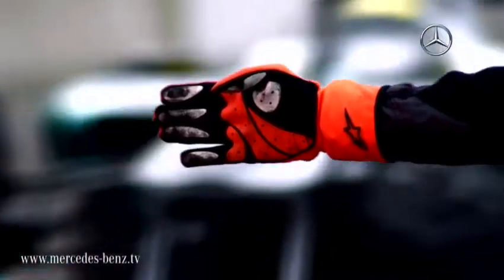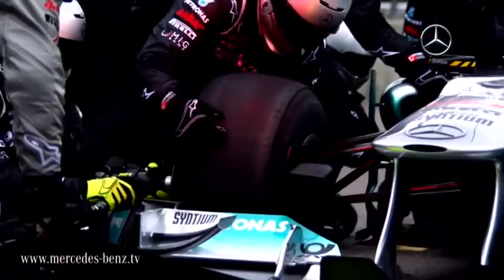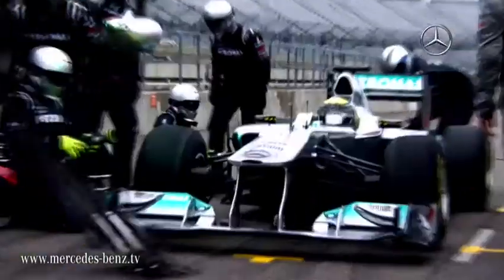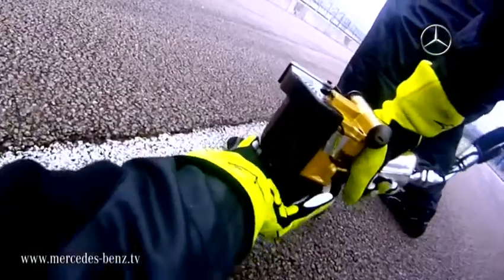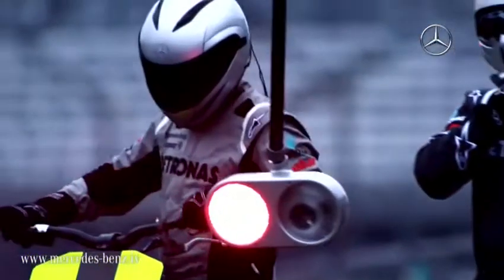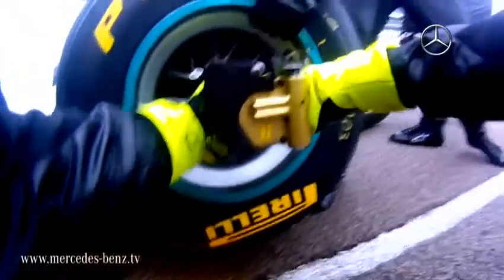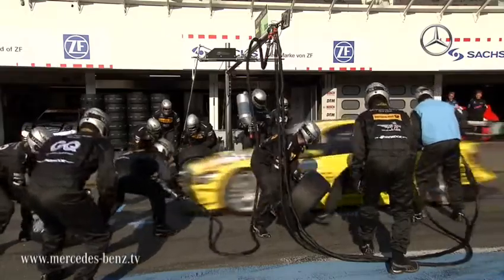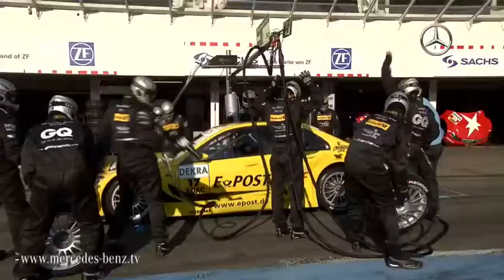The perfect pit stop!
In 3 seconds, an F1 car accelerates from 0-150kmph, a human blinks once, has three heartbeats and in 3 seconds, Mercedes GP completes a pit stop. Have a look how!